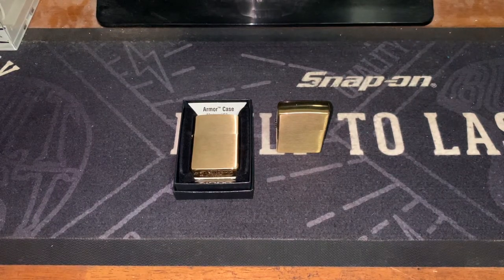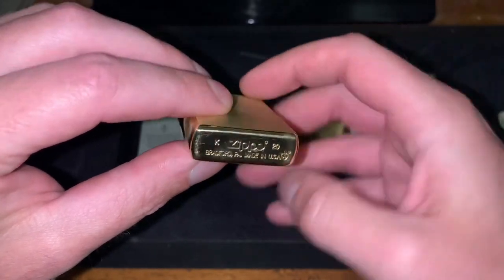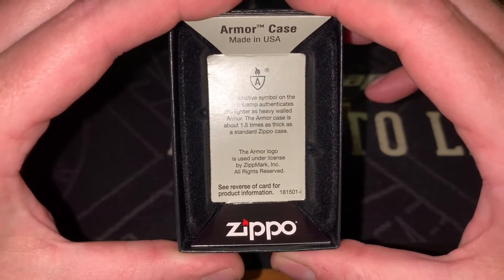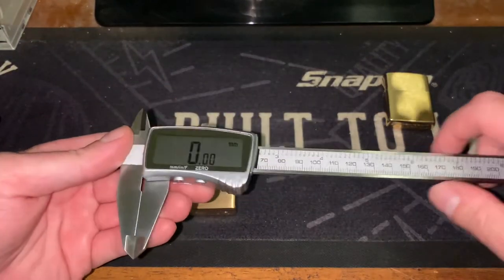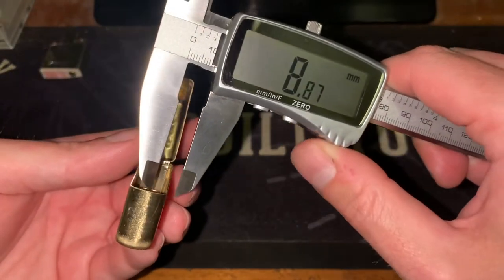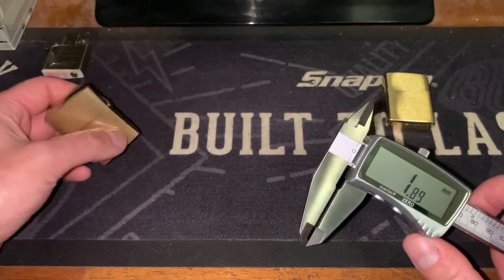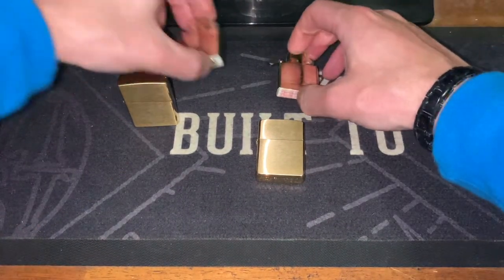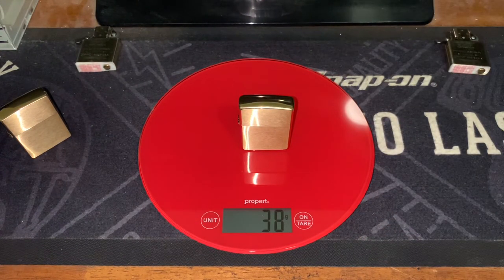Zippo In Depth Comparison - Armor Case VS Standard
Having a closer look at the Armor case Zippo and comparing it to the regular case Zippo. Measured thickness and weighed, also compared the strength of the two cases. I will be doing an after extensive use review on the two lighters in the coming months to see how they hold up to wear and damage resistance individually.